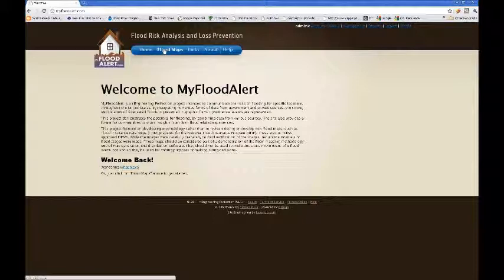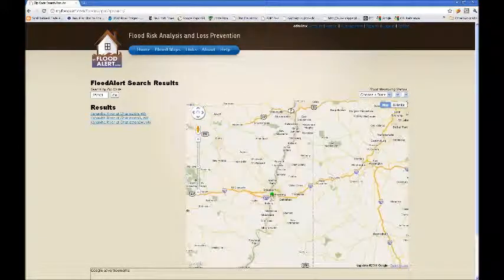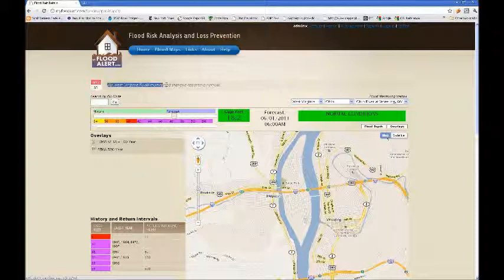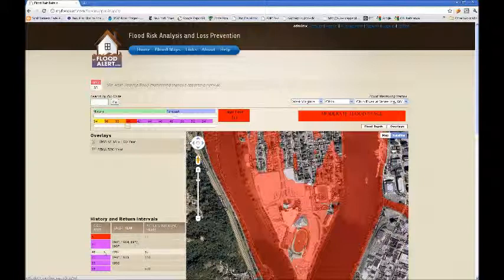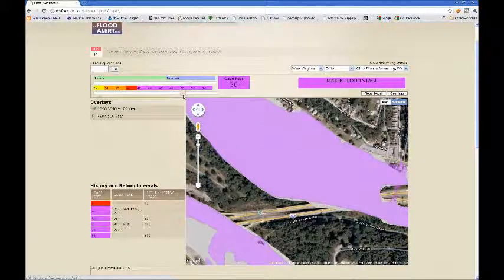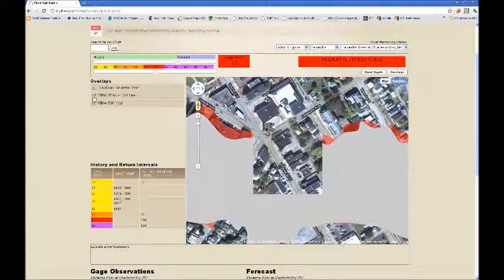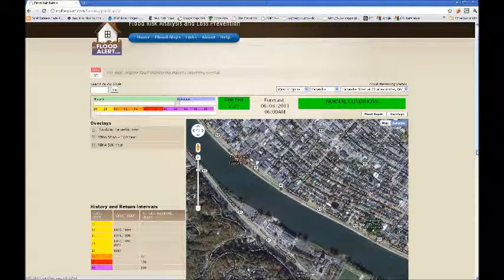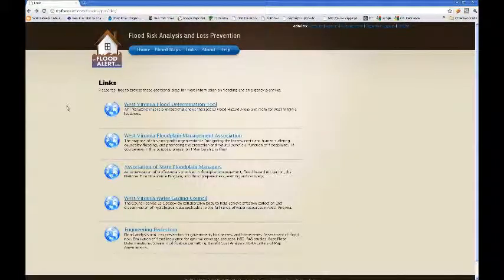myfloodalert June 2011